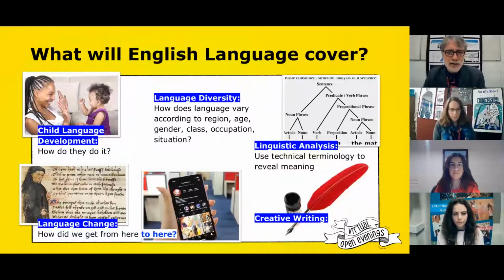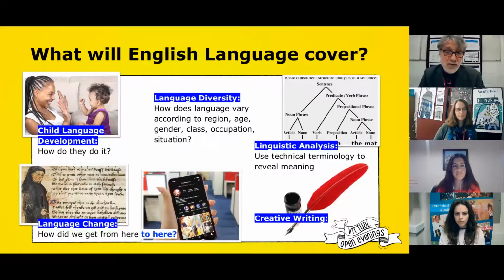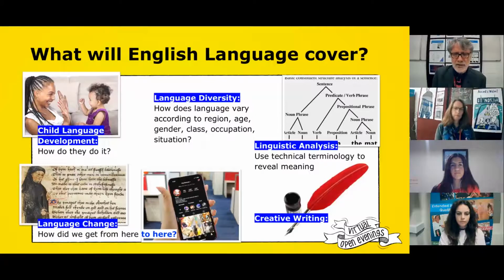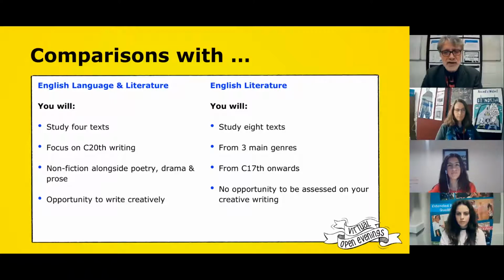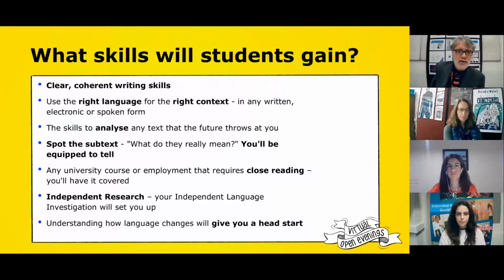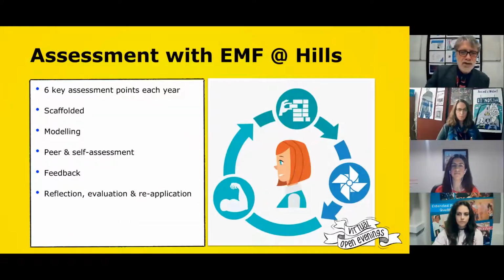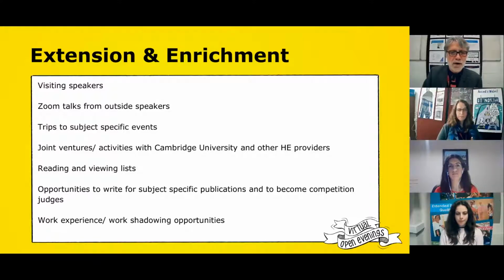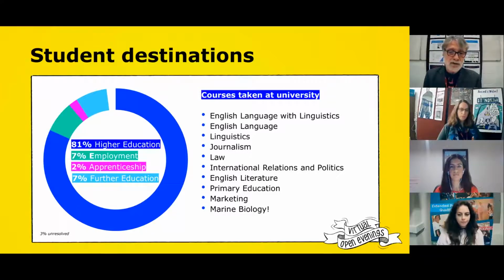A level English Language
Hills Road A level English Language